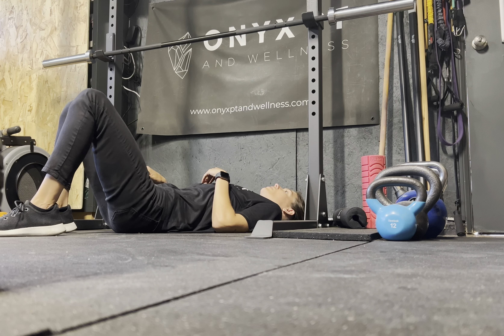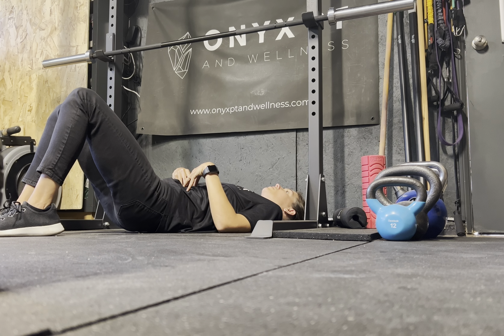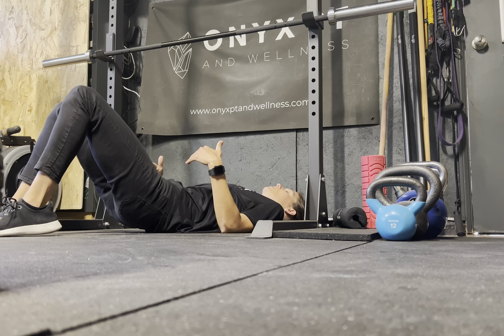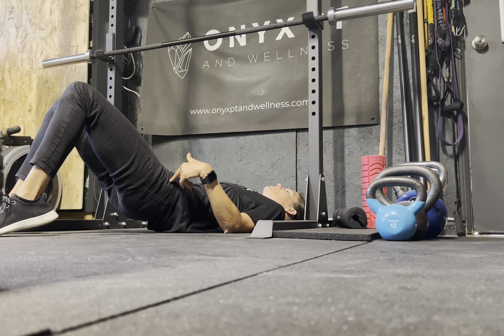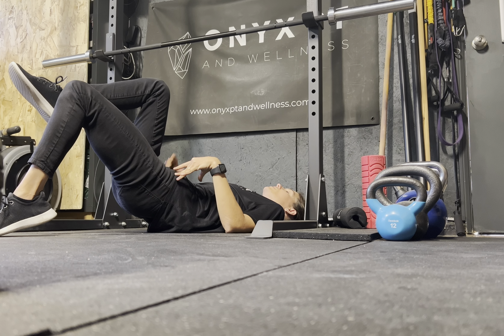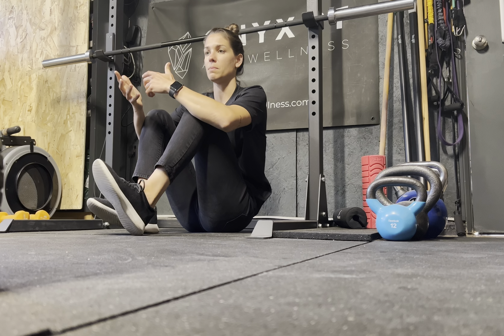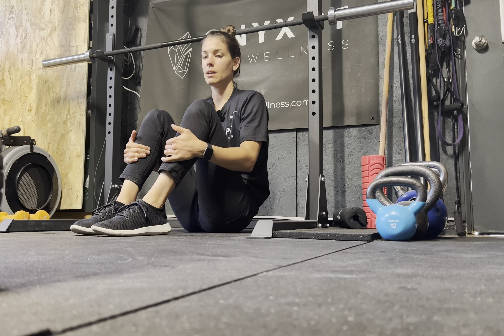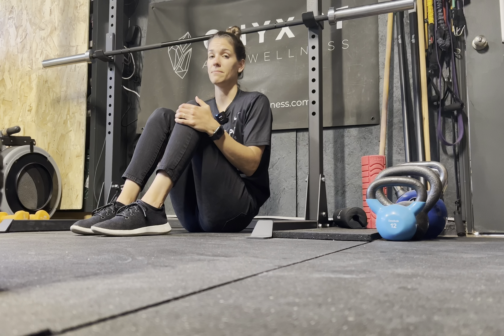Bridge + Heel Raise Hold